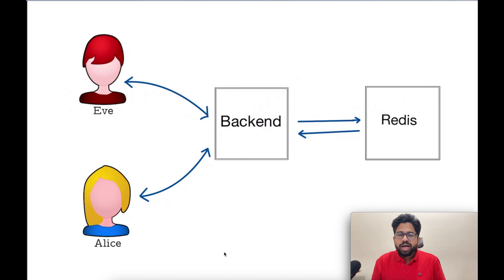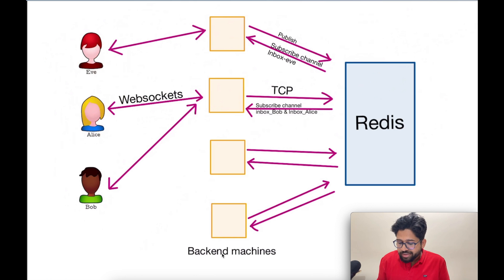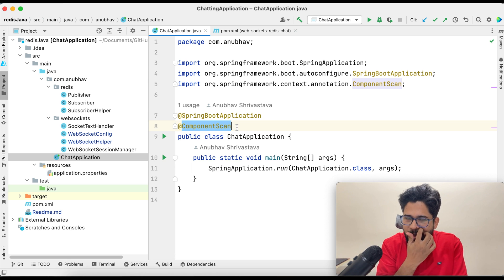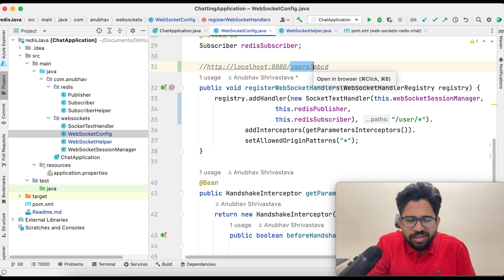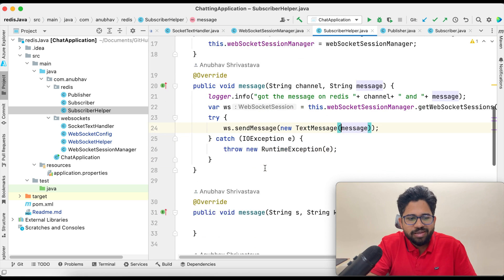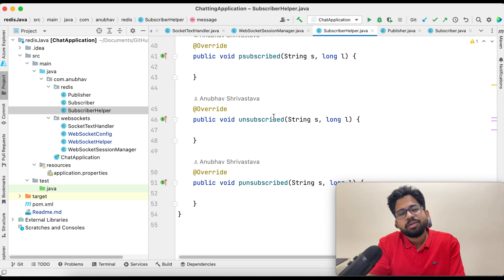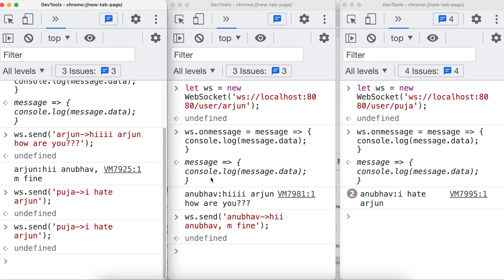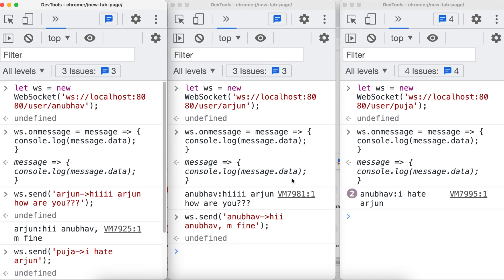Chat application using Redis & Web-sockets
In this video I have implemented the most simple chatting application using Redis and web-sockets.
The system has three components:
1. For front end: I have used browser console to connect to backend using web-sockets.
2. For backend: I have used. spring boot project in Java
3. Redis is used to send message between services.

Chapters
00:00 Introduction
01:10 Design overview
02:42 Redis
03:28 Backend
10:23 Frontend
13:25 Demo
17:22 Conclusion
You can also DM me if you need guidance as a software engineer.